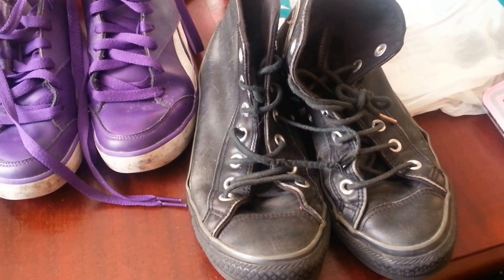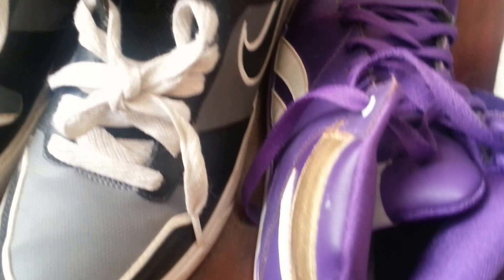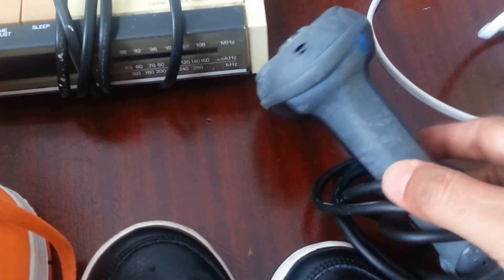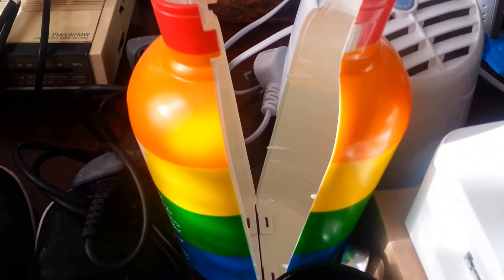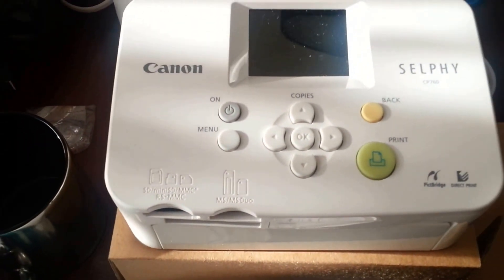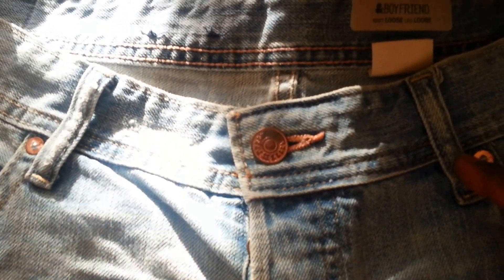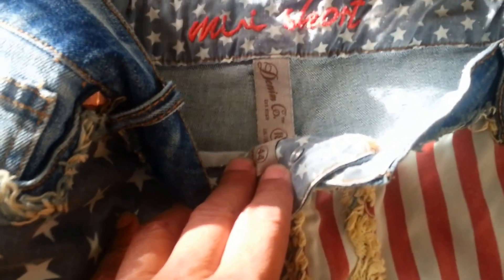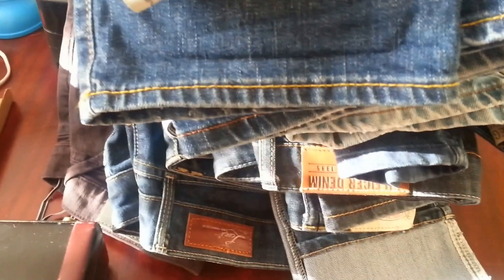ebay reseller uk pickup video carboot haul make money online cool stuff 2 buy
how to make money online selling on Ebay for profits  tips and trick how to pick up item for cheap  making money online cool stuff 2 buy
smash the click botton
 check the clicks!!!